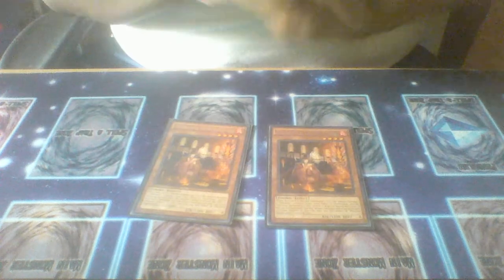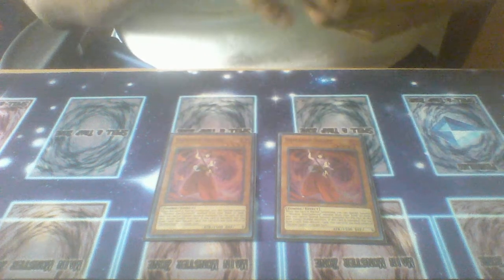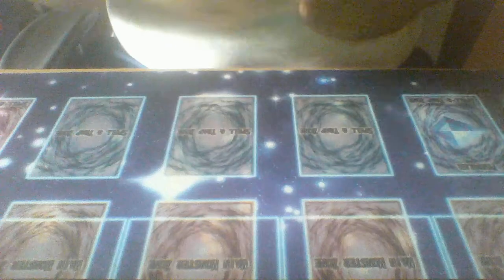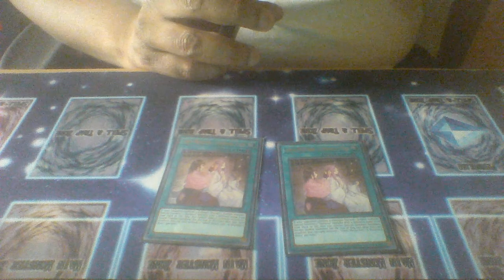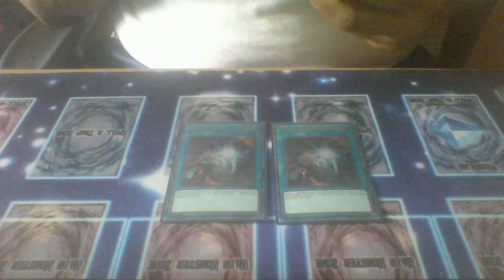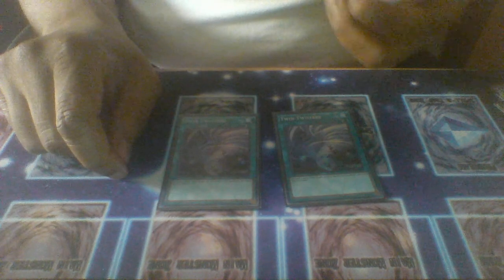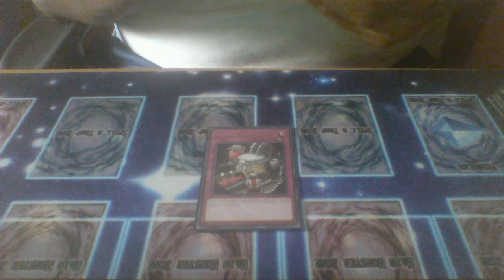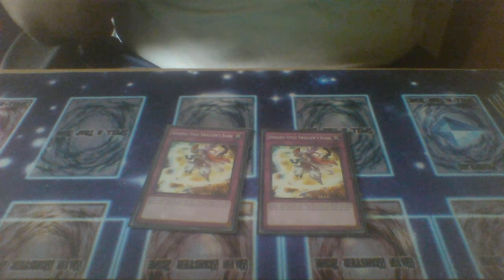Shiranui Deck Profile update post savage strike.